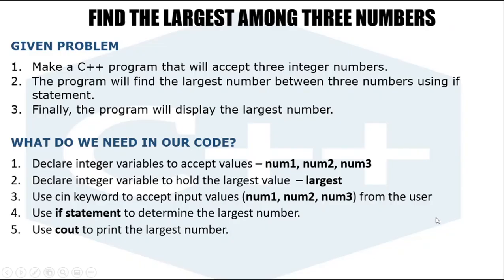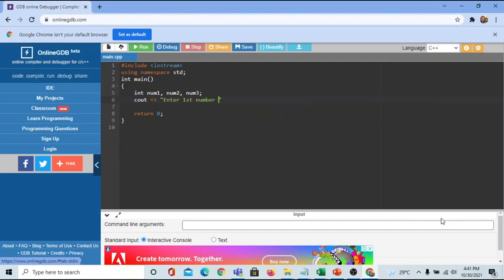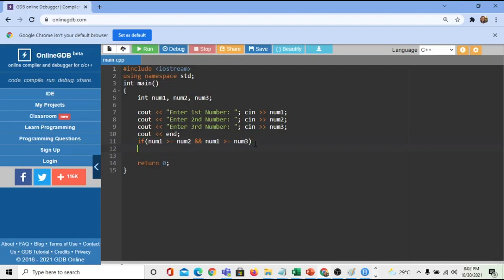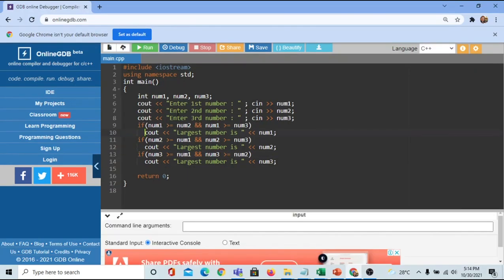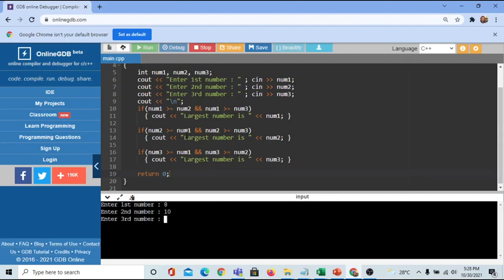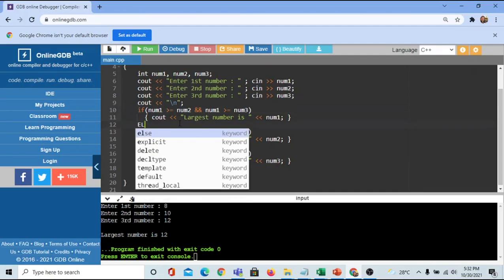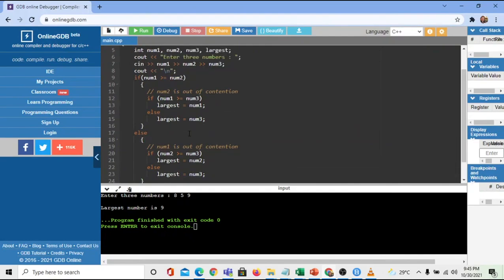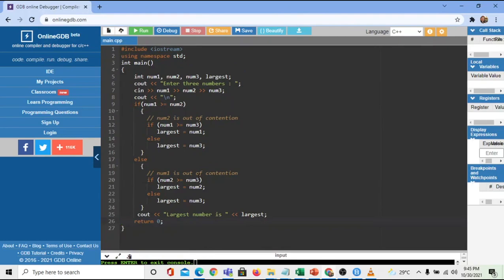Find the Largest between three Given Numbers | C++ Exercise | Filipino | Tagalog | C++ Tutorials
Find the Largest between three Given Numbers | C++ Exercise | Filipino | Tagalog | C++ Programming Tutorials

Timeline
00:00 :  Introduction
00:06 :  Algorithm of Largest numbers between three numbers
01:24 :  Opening onlinegdb
01:39 :  Constructing code for One way IF Statement
05:57 :  Solution 1 : One Way IF statement
08:42 :  Constructing code for Multi-Way IF Statement
10:00 :  Solution 2 : Multi-Way IF statement (if-else if-else)
10:16 :  Constructing code for Nested IF (Two-way Statement)
14:45 :  Solution 3 : Nested IF
15:00 :  Closing

4. Get Input from User and Print Value

5. Sum of Two Numbers

Learning C++ Programming
C++ Exercise - Convert Hours and Minutes into Minutes
C++ Exercise - Combine Time Hours, Minutes and Seconds
C++ Sum of three numbers
C++ Average of three numbers
C++ Sum and Average of three numbers
C++ Sample Programs
C++ Assignment Solutions
C++ Tutorial Series For Beginners | Tagalog | Filipino
C++ Sample Programs and Exercises
C++ Assignment Solutions
C++ Exercises for Beginners
C++ Programming Tutorial
C++ Arithmetic Operation Assignment
C++ Variables
C++ Basic Example
Online C++ Tutorial
C++ Programming All-in-One Tutorial Series
C++ Step by Step Demonstration
C++ Find Largest Number
C++ Find Smallest Number
C++ Exercises
C++ Programming Tutorial
C++ Programming
C++ Function
C++ Variables
C++ Basic Example
Online C++ Tutorial
C++ Exercise - Combine Hours and Minutes into Minutes
C++ Swap Two numbers
Installing DevC++
How to use OnlineGDB
C++ using DEVC++
C++ using ONLINEGDB